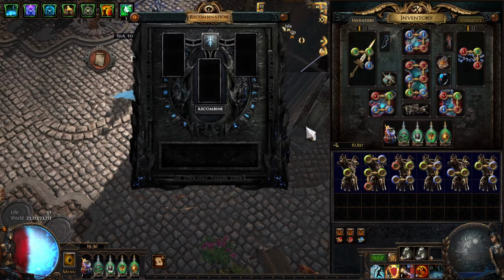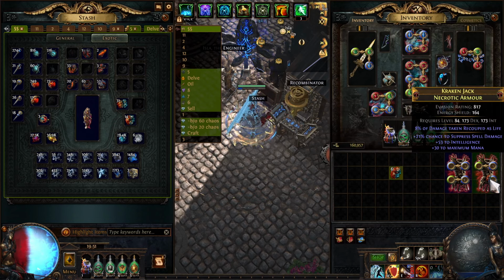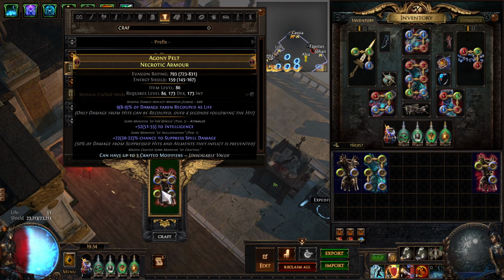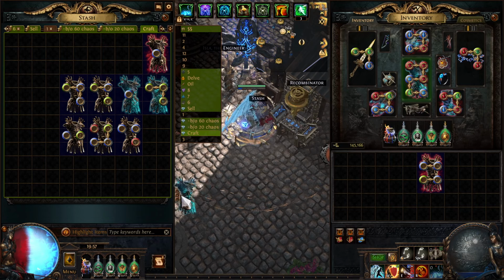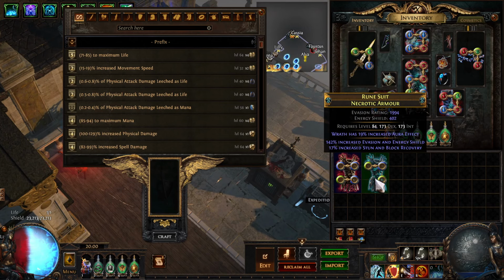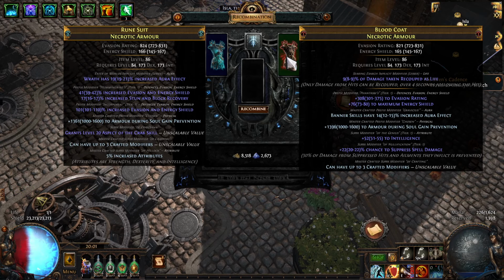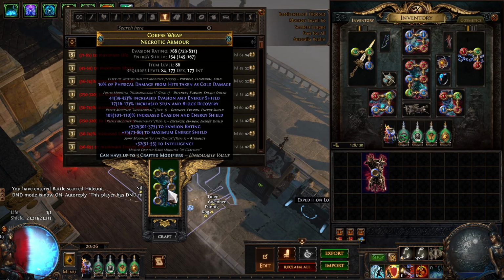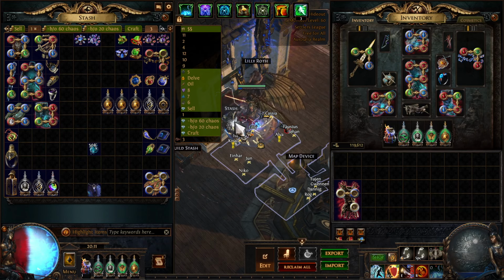[POE 3.25] NERFED in 3.26 | Making the BIS Trickster Body Armour Step by Step Guide (recombination)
In this video, we go through step by step how to craft the 3xT1 Prefix and 2xT2 Suffix Necrotic Armour for Trickster. We did get super unlucky in this showcase failing a 50-50 craft over 4 times. I also explain after each failure how to best salvage the craft in the cheapest and most efficient way possible.

Time Stamps:
00:00 Intro
02:11 Craft 2 Mod Feeders
06:42 Clean 2 Mod Feeders
08:28 Craft Exclusive Mods
11:43 [Attempt 1 & 2] Craft 4 Mod Feeder
14:42 Try to Salvage
18:37 [Attempt 3] Crafting Final Item
19:38 Try to Salvage Again
21:05 [Attempt 4] Crafting the Final Item Again
22:45 [Attempt 5] Craft The Final Item
24:42 Outro

16:52 - 18:36 Explanation of the Maths and Exclusive Mod Blocking Mechanics